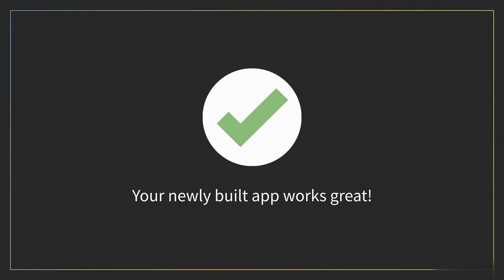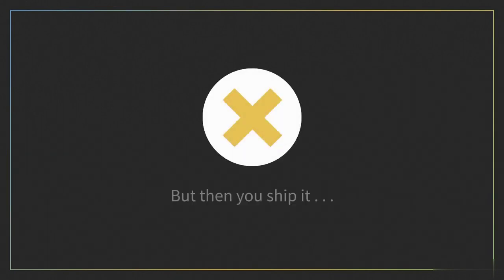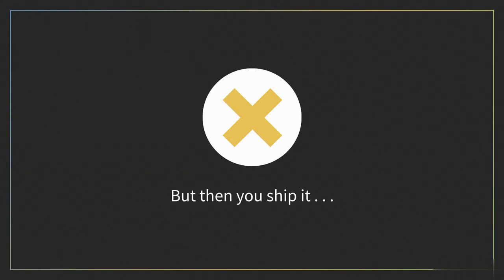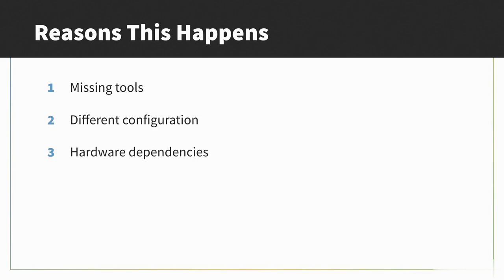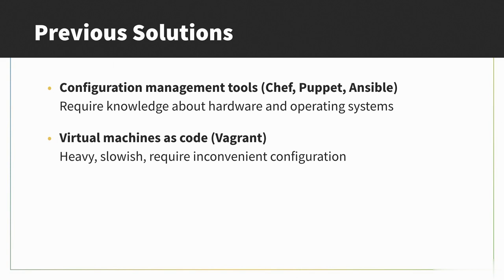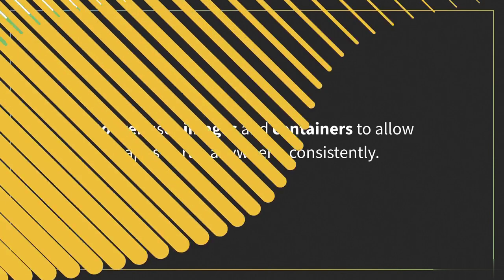What is Docker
Welcome to KnowledgeSpot! In this video, we dive into the world of Docker, a powerful containerization technology that revolutionizes the way applications are built, shipped, and deployed.

Docker allows you to package your application along with its dependencies into a lightweight, portable container. Gone are the days of worrying about compatibility issues and complex setup processes. With Docker, you can ensure consistent and reproducible environments across different systems, making it easier to deploy and scale your applications.

In this comprehensive guide to Docker, we cover the basics, from understanding containerization concepts to installing Docker on various platforms. We explore how to create and manage containers, customize their configurations, and connect them to build complex, multi-container architectures. We also delve into Docker networking, volumes, and orchestration tools like Docker Compose and Kubernetes.

Whether you're a developer, sysadmin, or IT enthusiast, this video is packed with practical examples, tips, and best practices to help you leverage Docker effectively. We address common challenges, showcase real-world use cases, and provide insights into optimizing your Docker workflow.

Join us on this Docker journey at KnowledgeSpot and unlock the power of containerization. By the end of this video, you'll have a solid foundation in Docker and be ready to take your application deployments to the next level. Let's dive in and explore the exciting world of Docker together!